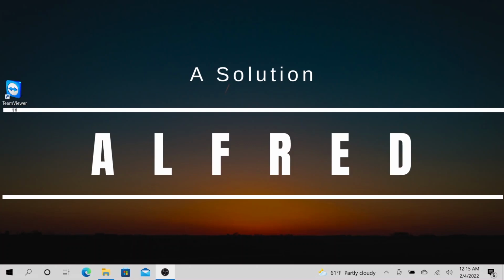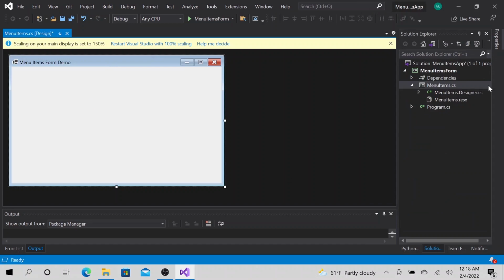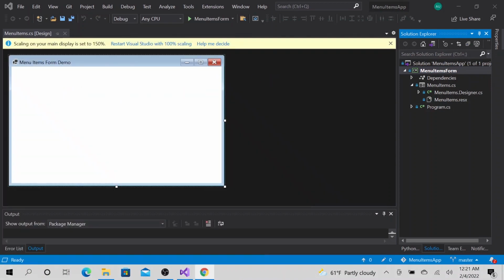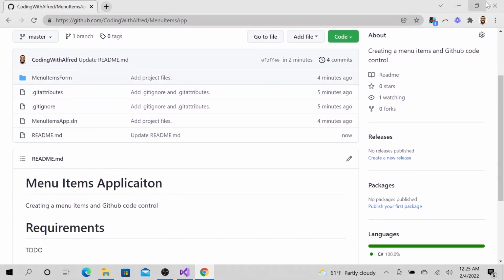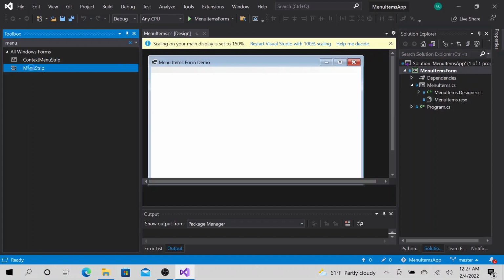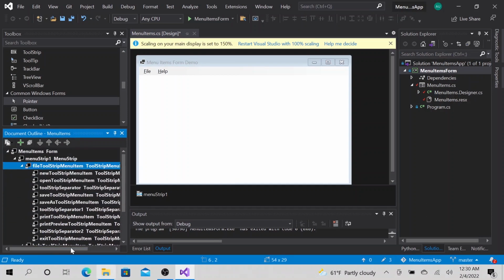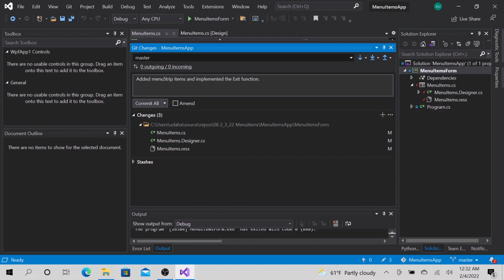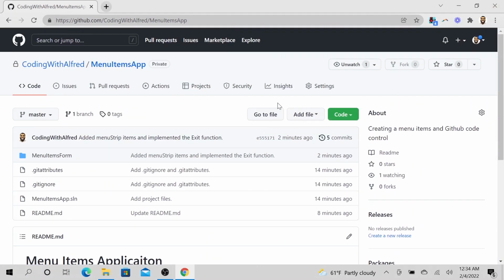Why MenuStrip Items & Commit to Github C# WinForm VS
We go over creating and using menuStrip in winform applicationin C# .Net as well as use show using a GitHub and comminting your code to GitHub. You will see how i use it.